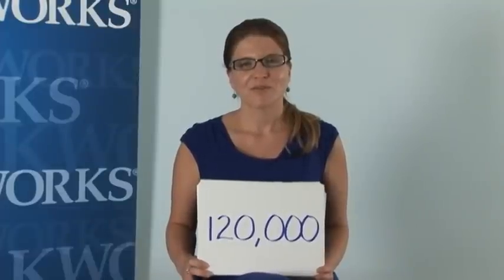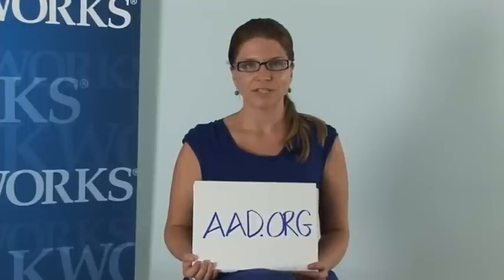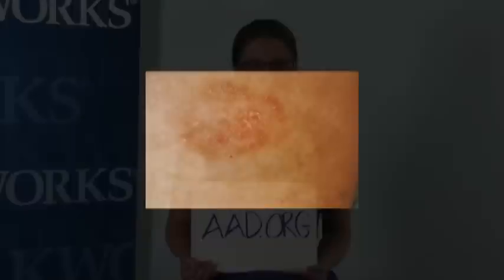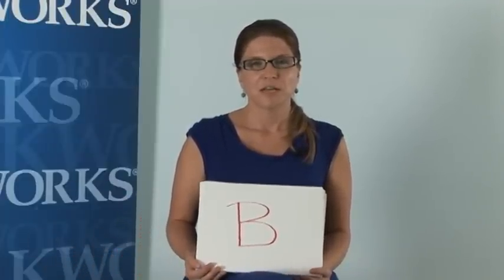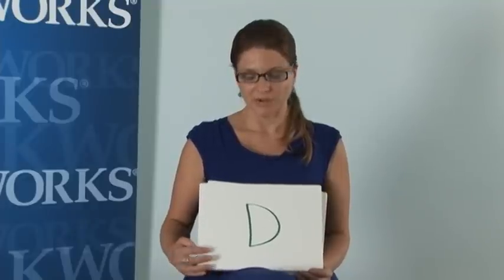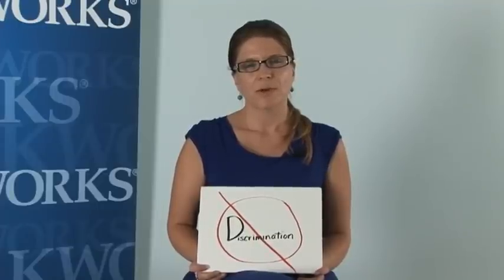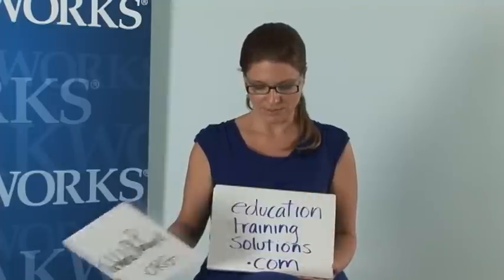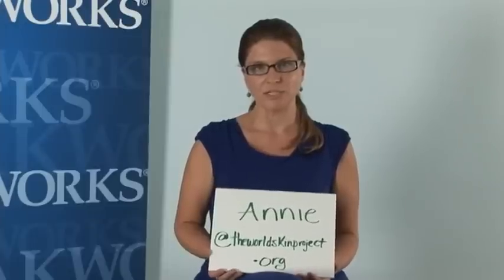Annie Powell, of the World Skin Project Discusses Numbers and Letters Regarding Skin Cancer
Annie Powell of the World Skin Project is at the Oakworks facility discussing the mission of the World Skin Project. She reviews important numbers and letters regarding skin cancer

Annie is a licensed massage therapist and President of The World Skin Project, a non-profit organization devoted to raising skin cancer awareness. At thirty-four, she seems to be the perfect picture of health. What many people don't know is that for Annie, each day is battle...a battle against melanoma, the deadliest form of skin cancer. She was diagnosed with the disease at a young age. Like millions of others, Annie once had the pre-conceived notion that it was "just" skin cancer.